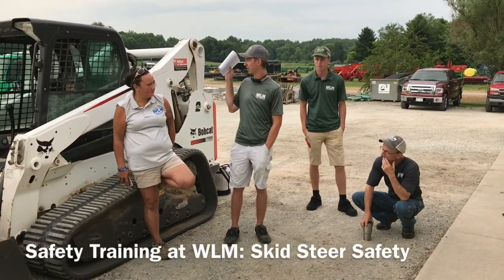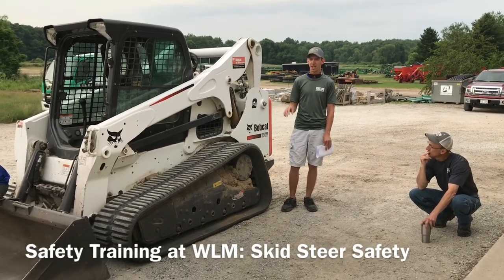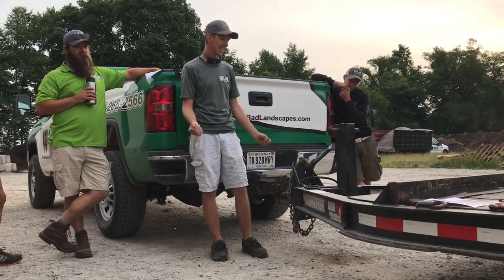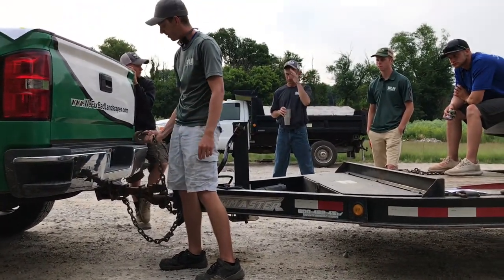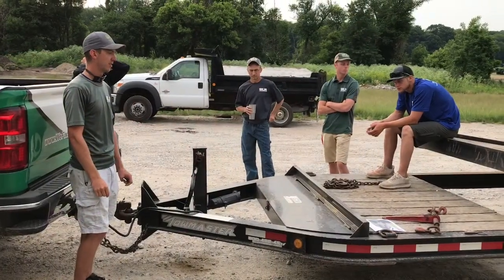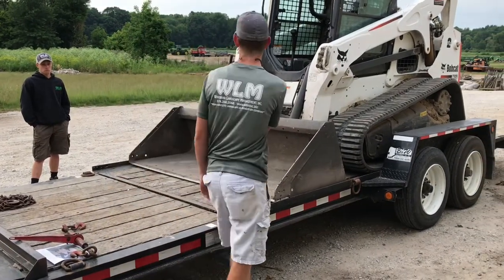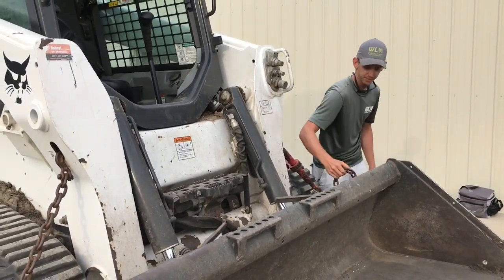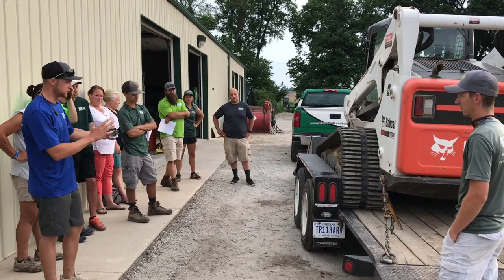Skid Steer Safety Training at WLM, Inc. in Warsaw IN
Safety Training day at WLM located in Warsaw, IN.  Today we had everyone in the company participate in a safety training session at our shop so that everyone could learn the proper way to load and unload a skid steer loader.  We also learned about the proper way to hook up a trailer to a truck and how not performing this task properly can result in injury or damage.

to learn more about WLM, Inc. located in Warsaw, IN.